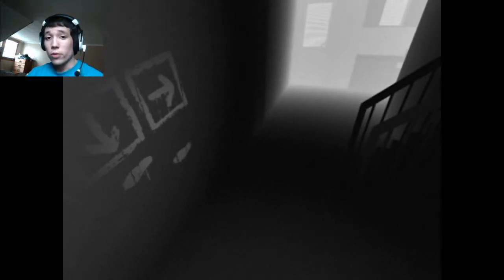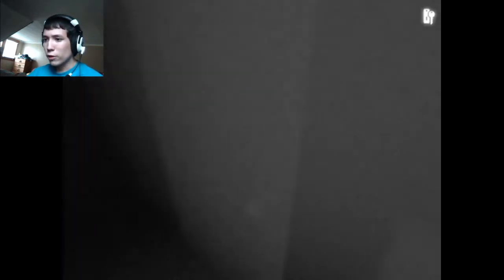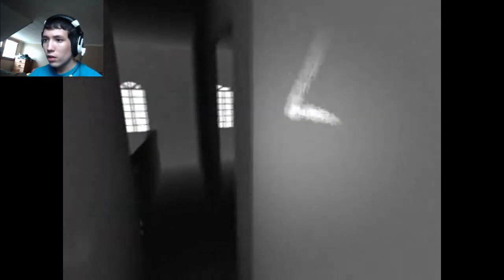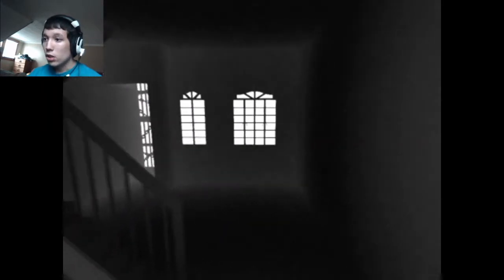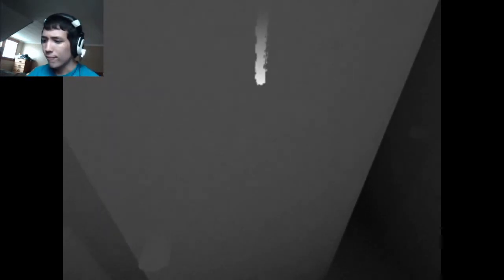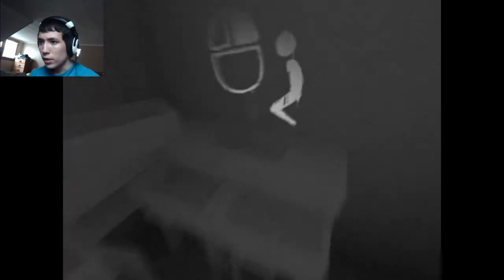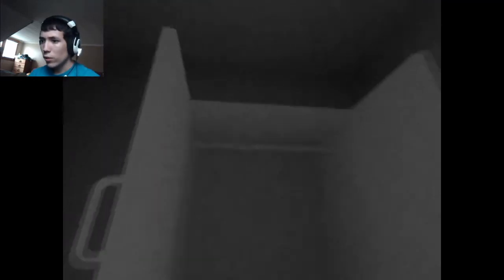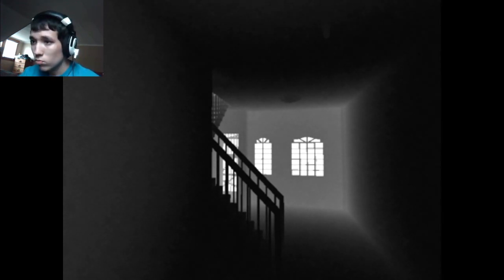Which Walkthrough | Horror game | Part 1 | I GOT LOST AGAIN